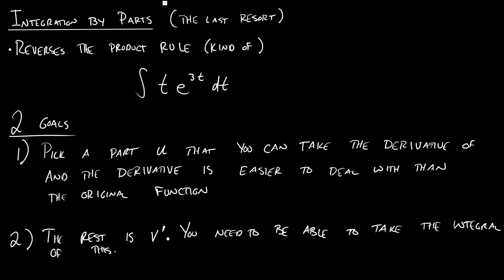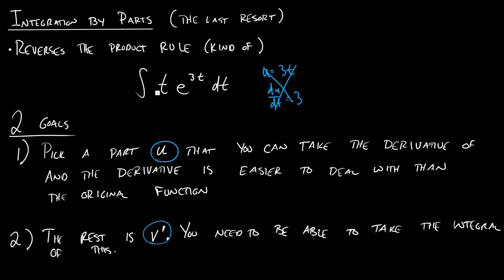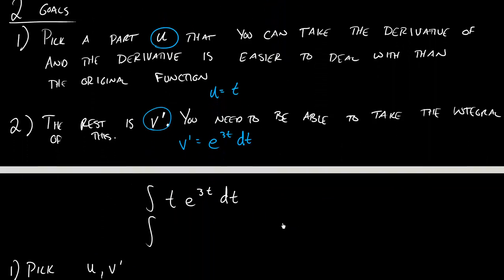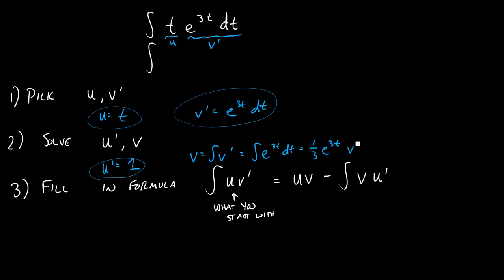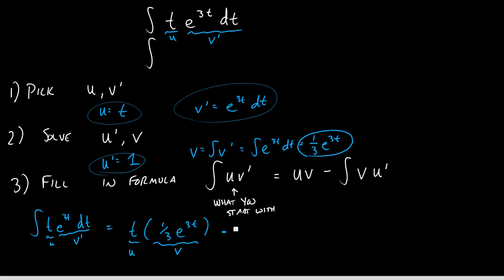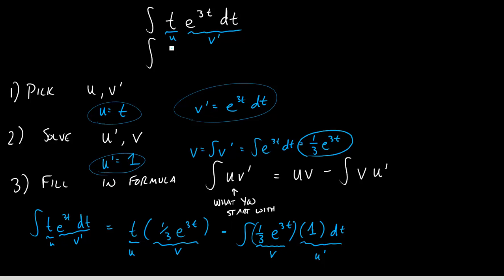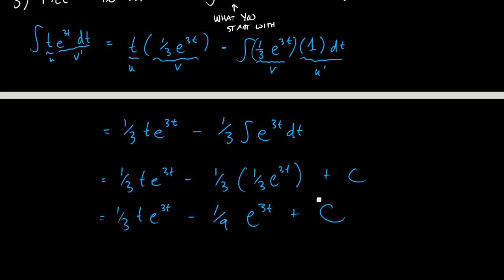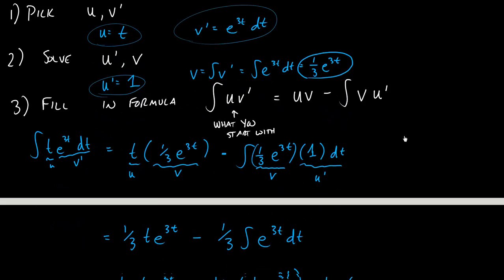Section 7.4 - Integration by Parts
A first integration by parts